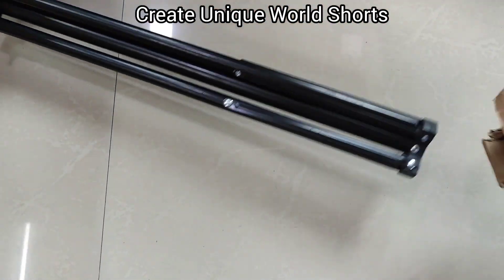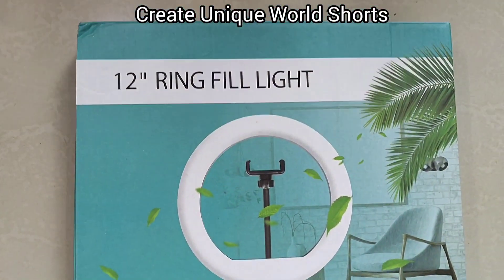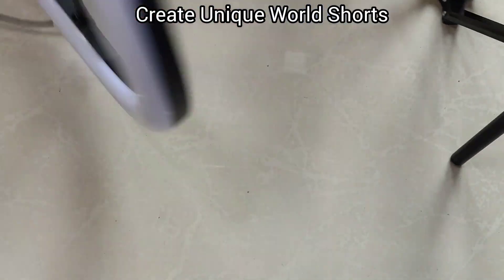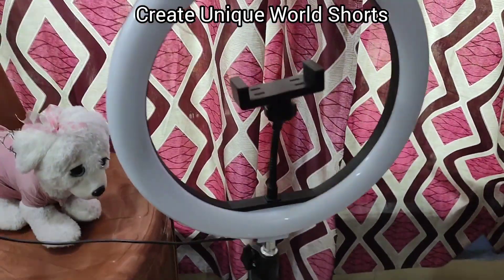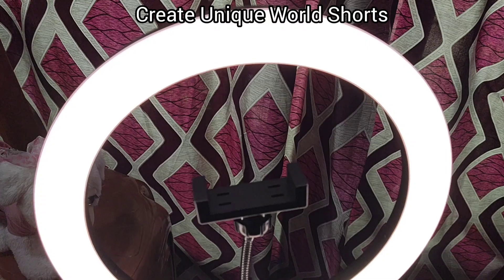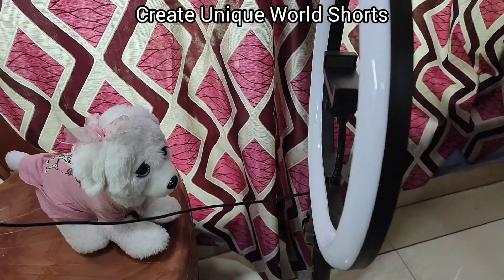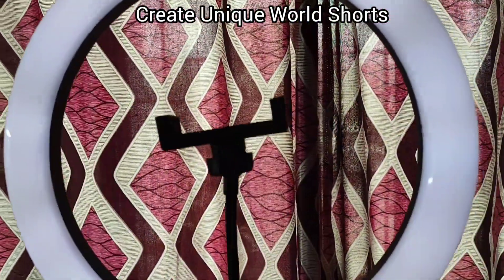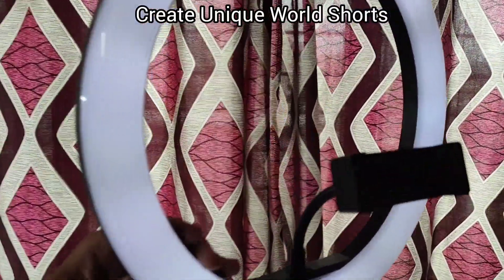My New Ring Light Unboxing | Ring light 12 inch review | CREATE UNIQUE WORLD SHORTS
Hello friends,
Hope you enjoyed all  my creative videos'. See you in next video.
 Create unique world shorts is YouTube shorts channel, VERSE, Unboxing, Review and gaming ..

This is a game of choosing a gift before its shown to you. play the game with your friends and family and enjoy 😍so come on enter into new world of create unique world shorts..

createuniqueworldshorts My New Ring Light Unboxing | Ring light 12 inch review | CREATE UNIQUE WORLD SHORTS